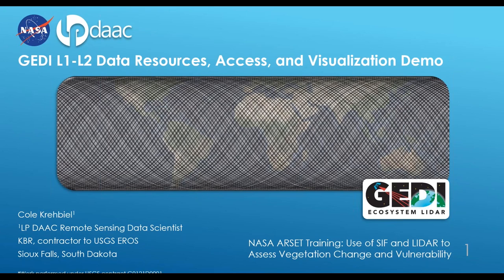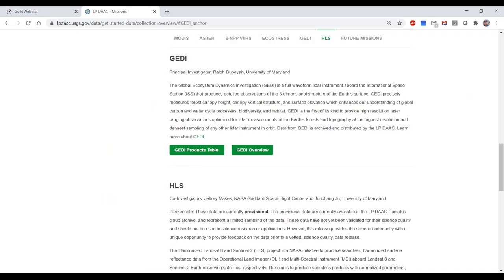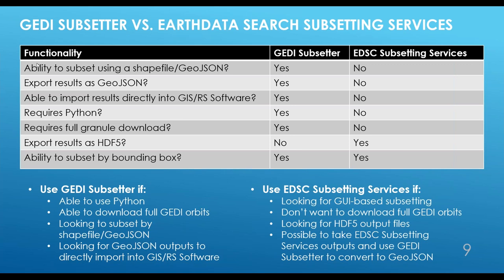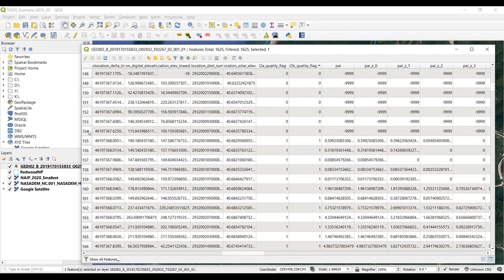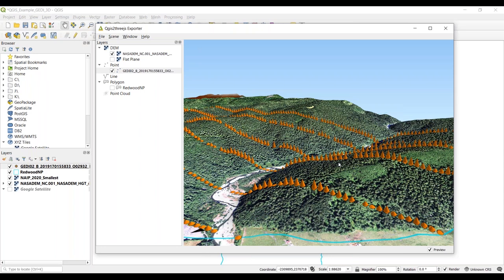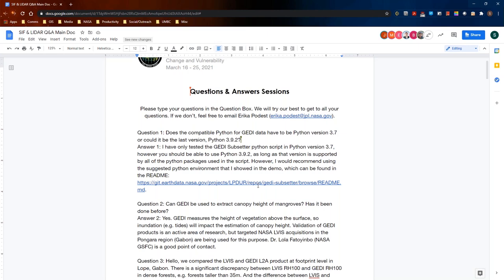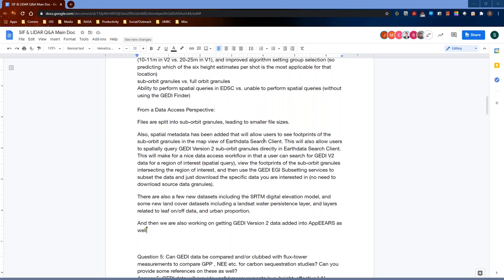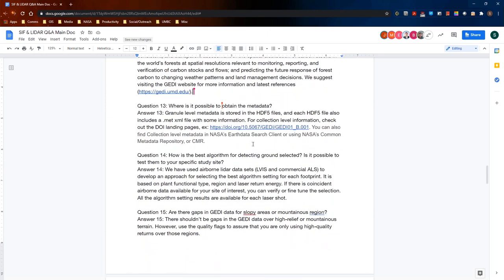NASA ARSET: Accessing and Analyzing LIDAR Data for Vegetation Studies, Part 2/4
Use of Solar Induced Fluorescence and LIDAR to Assess Vegetation Change and Vulnerability

Part 2: Accessing and Analyzing LIDAR Data for Vegetation Studies

This session will summarize where different spaceborne LIDAR measurements can be accessed. This will be followed by a demo showing participants how to open, interpret, and analyze LIDAR data for assessments of vegetation structure. The session will end with a question and answer period.

This training was created by NASA's Applied Remote Sensing Training Program (ARSET). ARSET is a part of NASA's Applied Science's Capacity Building Program.